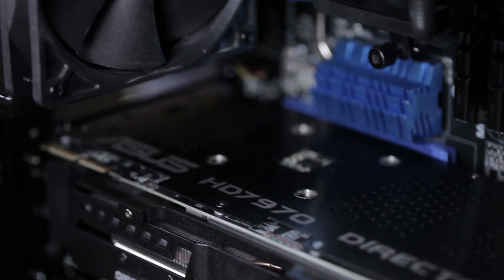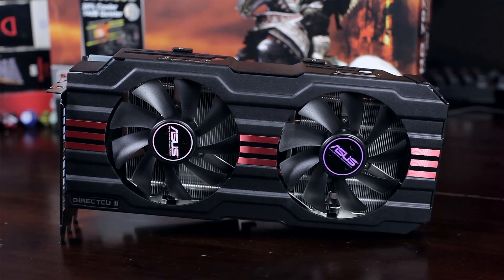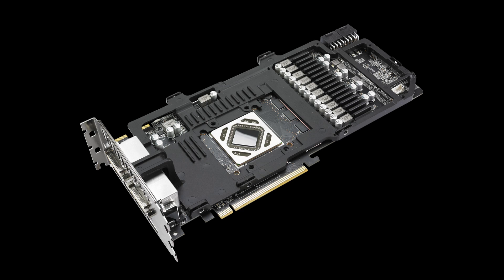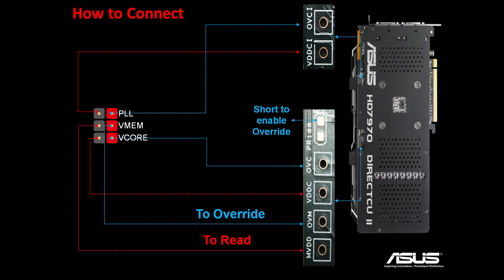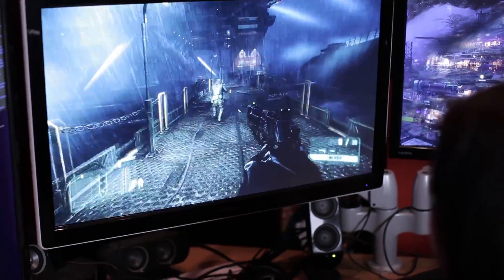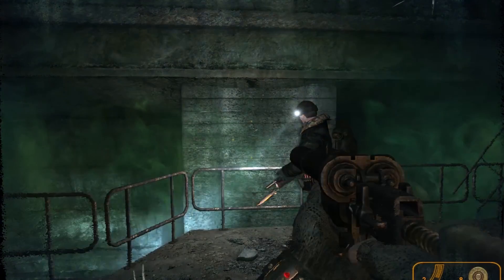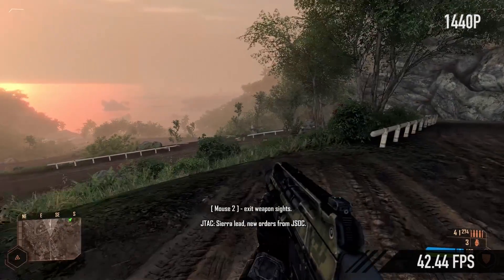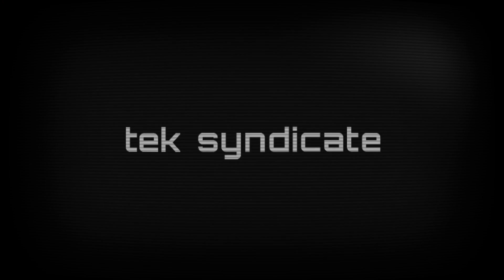ASUS HD 7970 Direct CU II Review & Benchmark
NOTE: The card shown here is actually clocked at 925MHz.